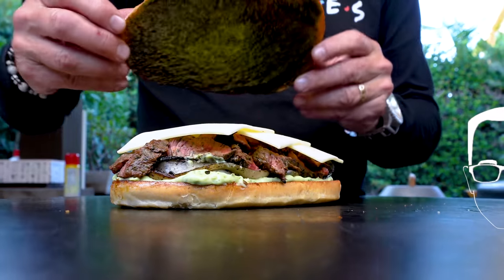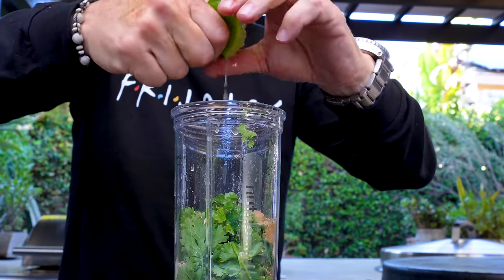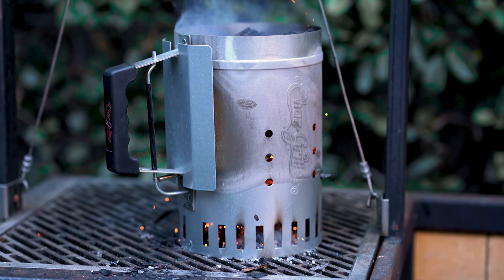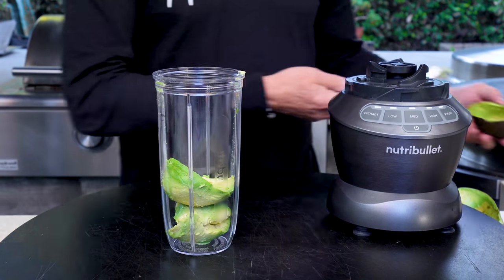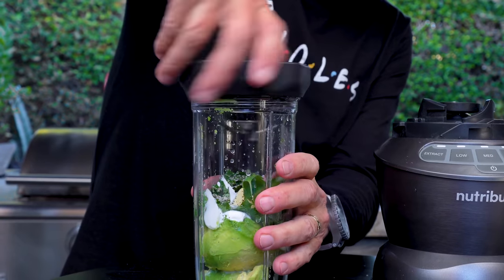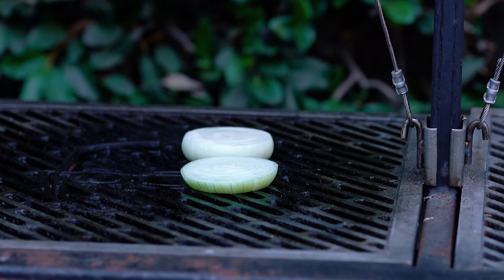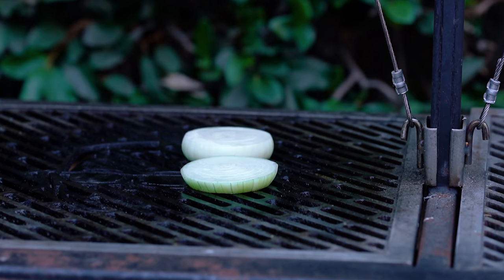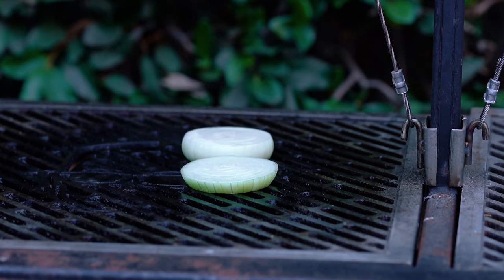CARNE ASADA TORTA / GRILLED CHEESE / IT DOESN'T MATTER IT'S SO GOOD | SAM THE COOKING GUY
Whether you want to call it a grilled cheese, Torta or sandwich - after grilling on the Santa Maria this Carne Asada is SO crazy good which then gives us the most amazing final result 🤤

00:00 Intro
1:34 Addressing the torta roll
2:08 Butterflying the steak
2:58 Making the marinade
5:17 Marinating the steak
6:13 Prepping the charcoal
7:49 My old demo
11:25 Making avocado crema
13:58 Prepping the grill
14:50 Grilling onions
15:20 Grilling & basting steak
18:40 Prepping the roll
19:42 Giveaway teaser
20:49 Cutting the steak
22:12 Trying the carne asada
22:40 Building
24:13 Crisping the torta
25:44 First Bite
26:15 STCG Knives
27:03 Outro

🔴 INGREDIENTS:
➔ Torta Roll
➔ Flat Iron Steak
➔ Yellow Onion
➔ Mayo (I used Kewpie)
➔ Monterey Jack
⭕ FOR THE MARINADE...
➔ Cilantro
➔ Garlic
➔ Cumin
➔ Salt
➔ Pepper
➔ Brown Sugar
➔ Lime
➔ Avocado Oil
➔ Soy Sauce
⭕ FOR THE CREMA...
➔ Avocado
➔ Nonfat Greek Yogurt
➔ Cilantro
➔ Milk
➔ Garlic
➔ Lime Juice
➔ Salt
➔ Pepper